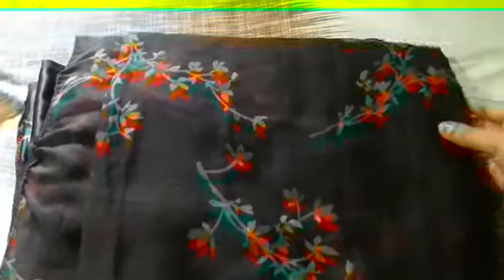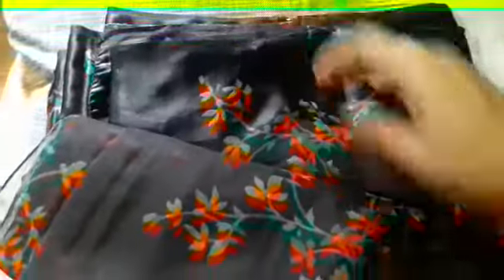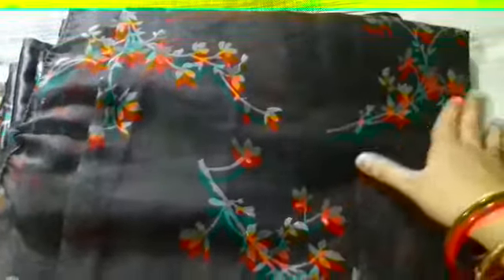meesho saree haul#meesho#sarees s-15115302